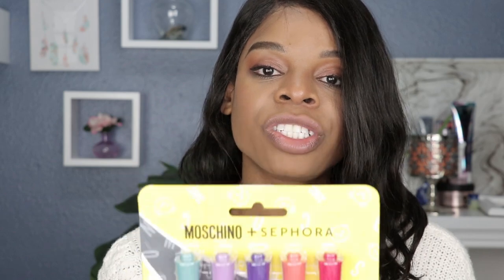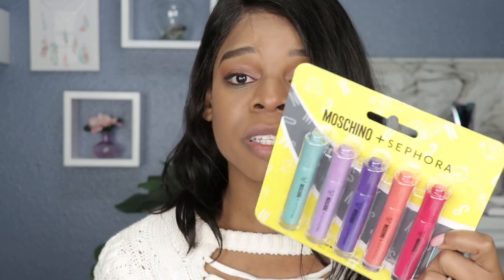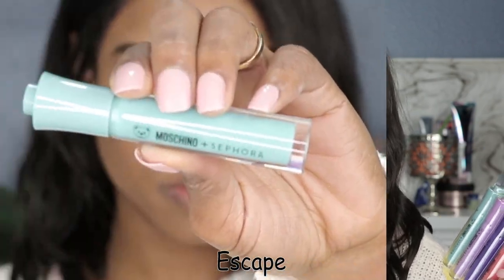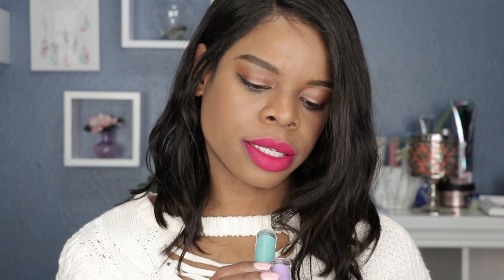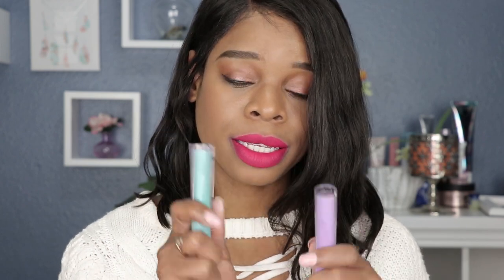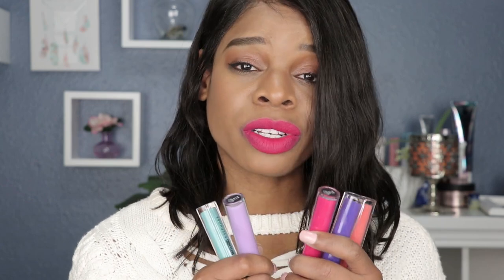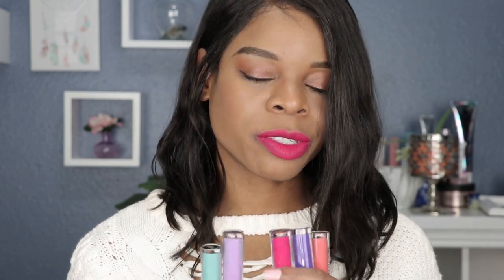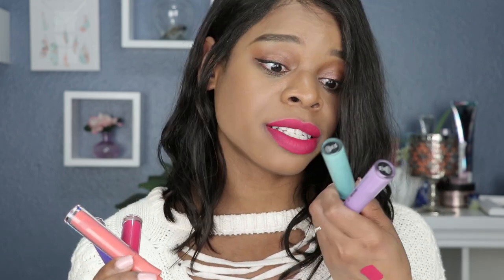MOSCHINO + SEPHORA...but is it worth your COINS? | PuckerUpBabe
This is the second collaboration between Moschino and Sephora and I'm seriously impressed with the creativity but what about the quality? Let's find out if it's worth it?

Let me know what you guys think in the comments. What other lipstick swatches would you like to see?